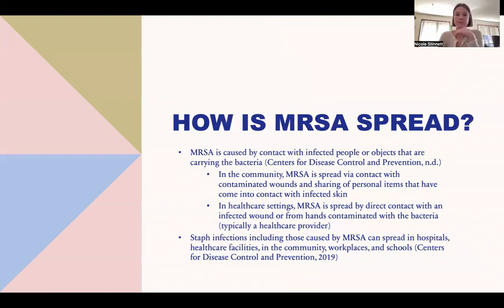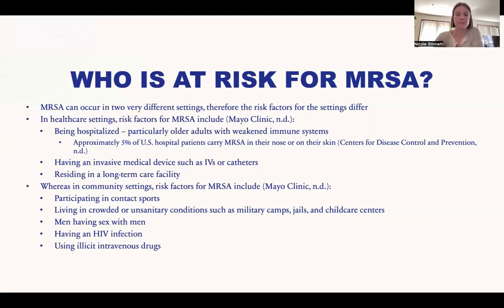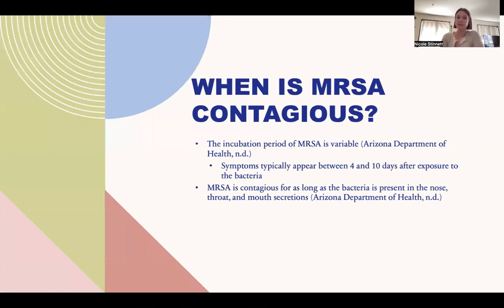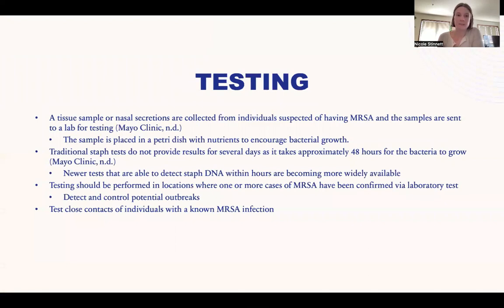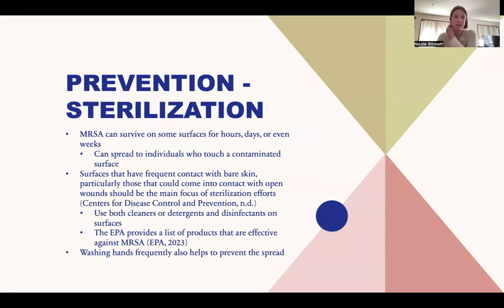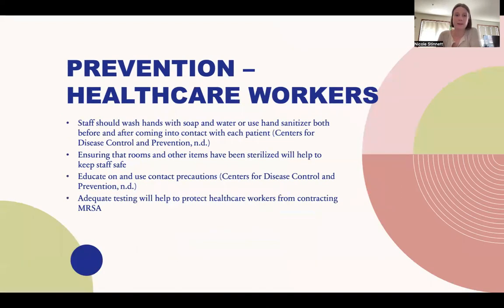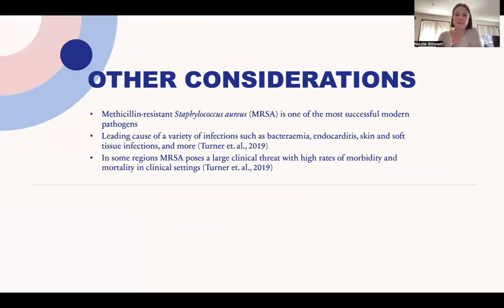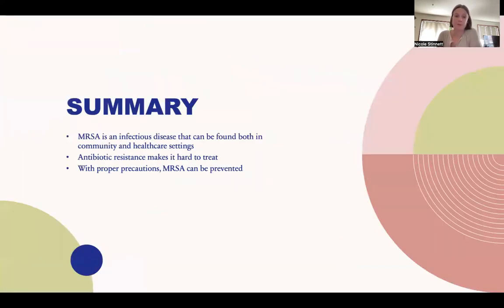Nicole's MRSA Presentation